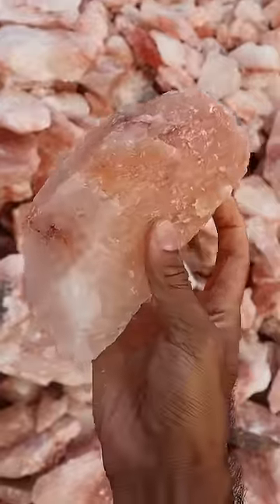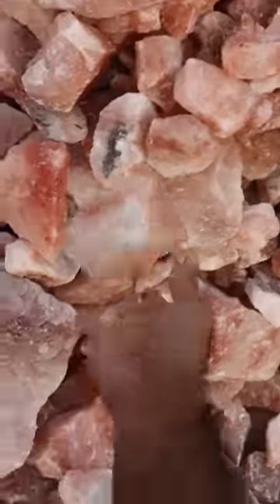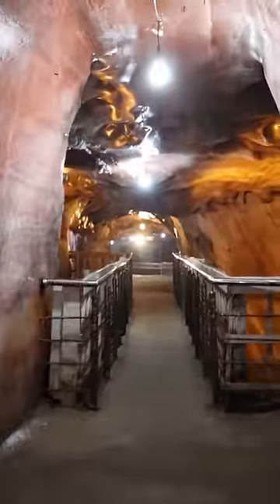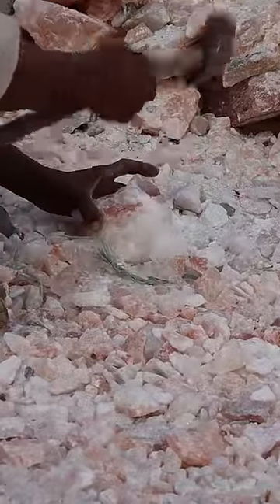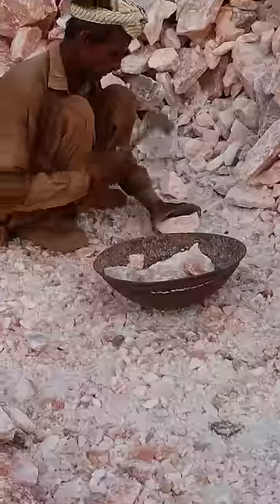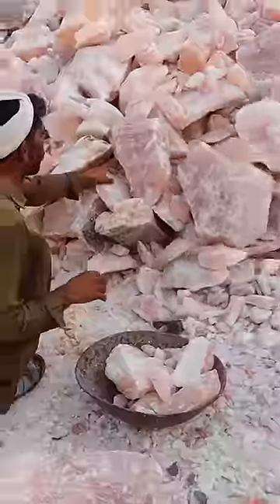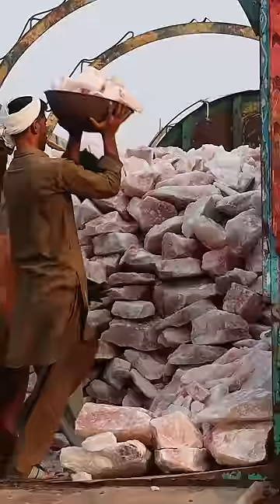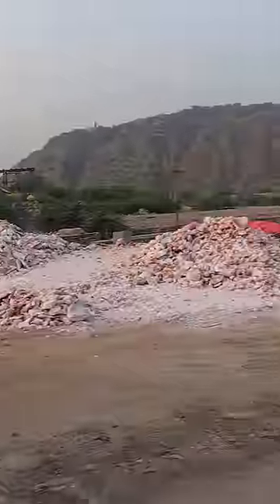Where SALT comes from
I'm at the Khewra Salt Mine in Jhelum, Pakistan to see where they actually extract "Himalayan" pink salt.

Long format vlog content in the works!

Audio: Musicality